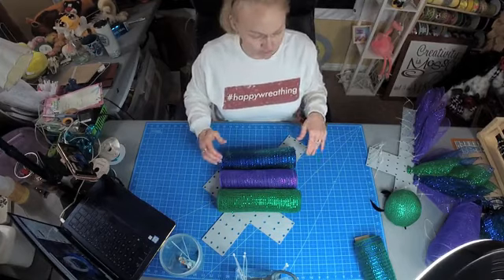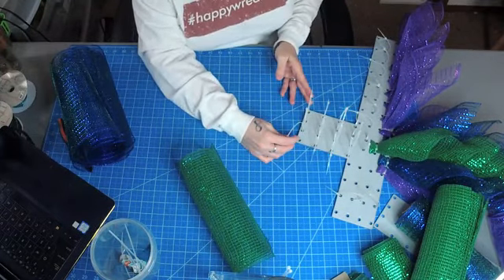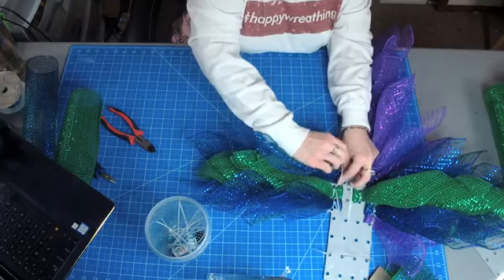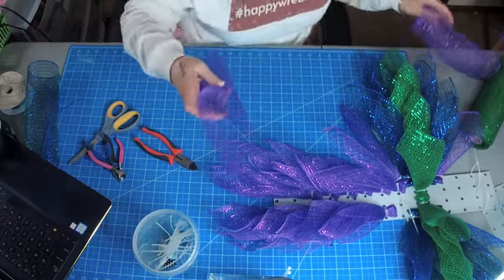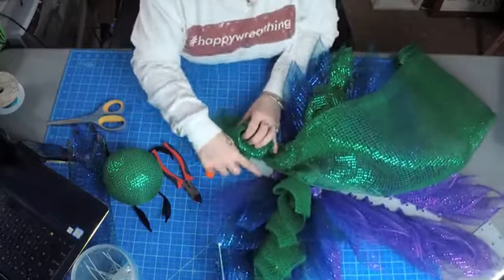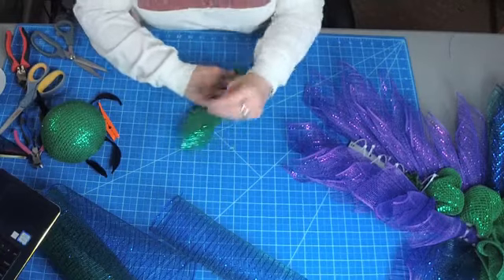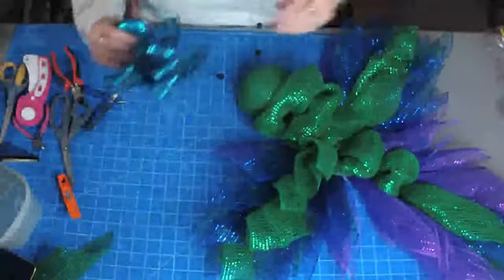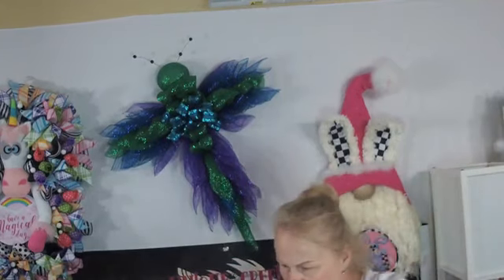DIY Deco Mesh Dragon Fly Wreath on UITC Cross Board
This video features the Unique In The Creek™ Cross Wreath Board. You can find Unique In The Creek™ Wreath Making Boards and all of our support products available for purchase